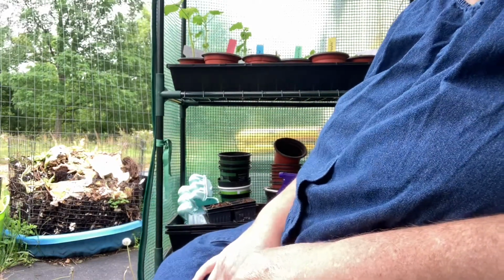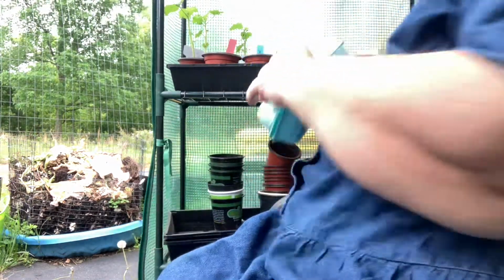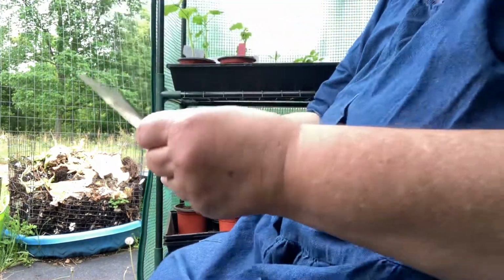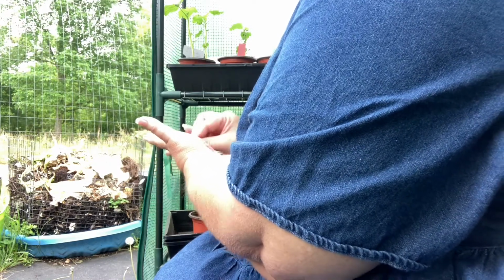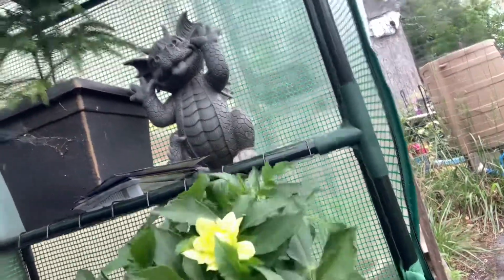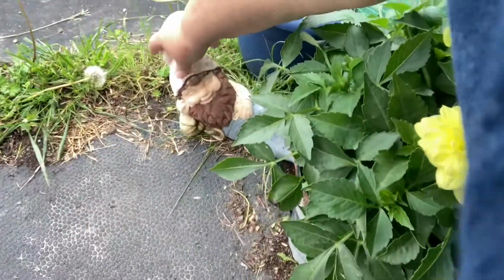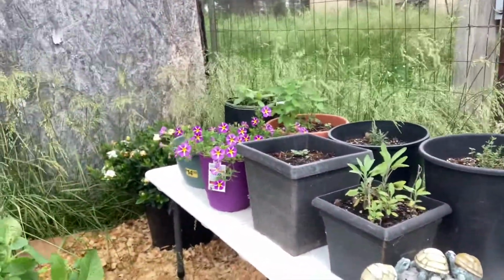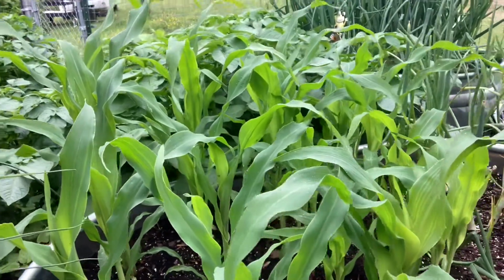Planting Seeds in the Greenhouse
I garden in NE Oklahoma, zone 7a